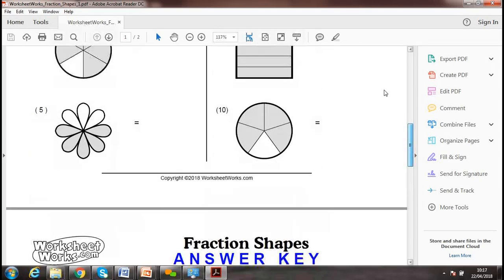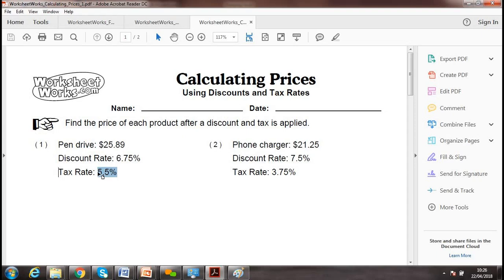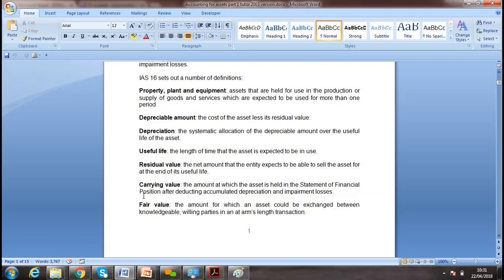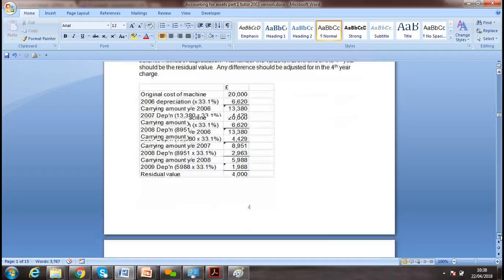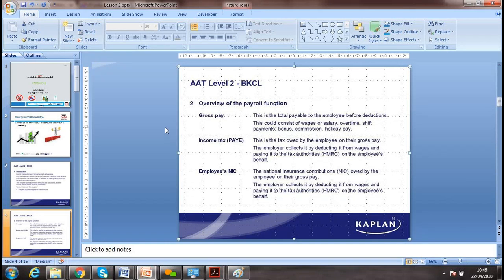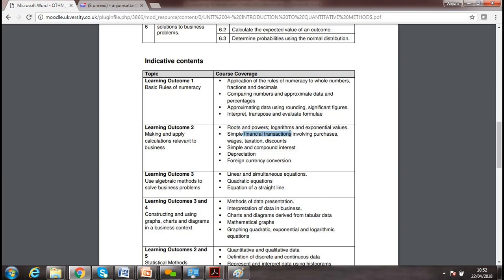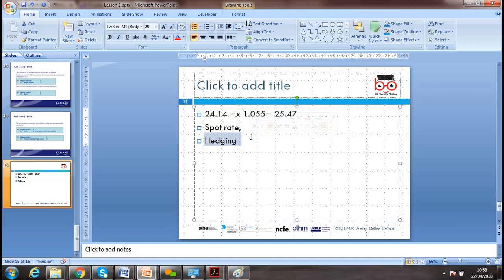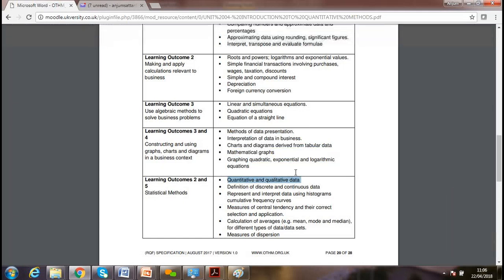OTHM L4 DIBM Introduction to Quantitative Methods Session 2 2018 04 22